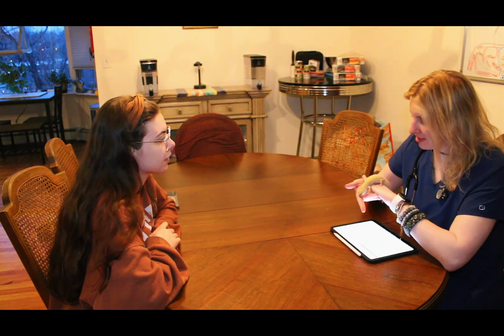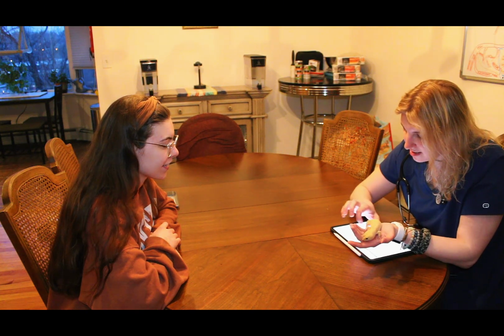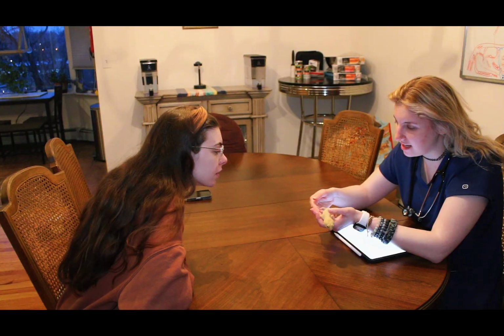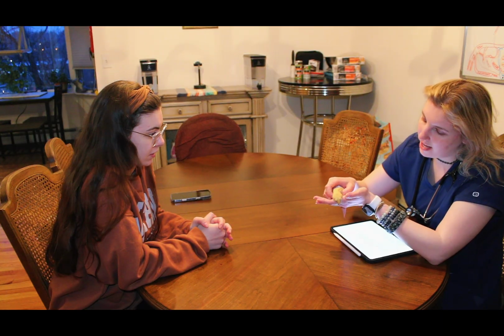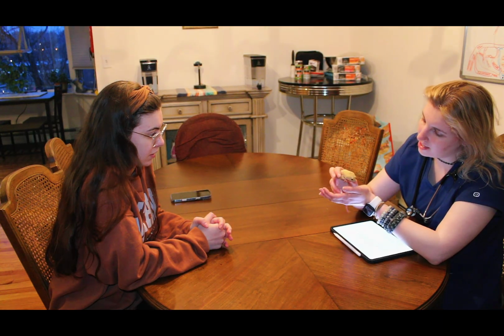Reptile Wellness Exam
This video is being uploaded because I need to submit a wellness exam as a requirement for a class. This will also be featured in an upcoming video so like you don't have to watch this. Or do. I'm not here to tell you how to live your life.